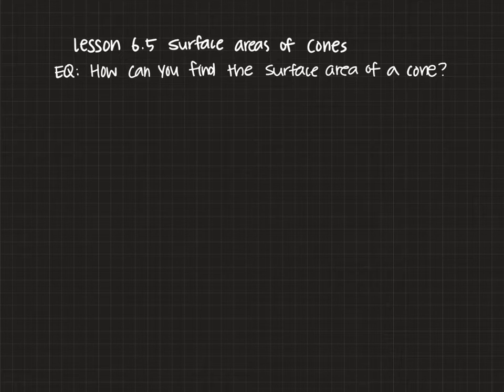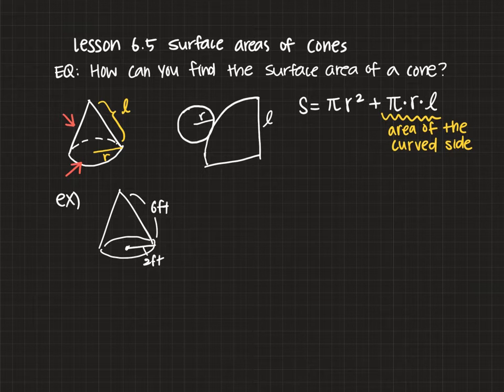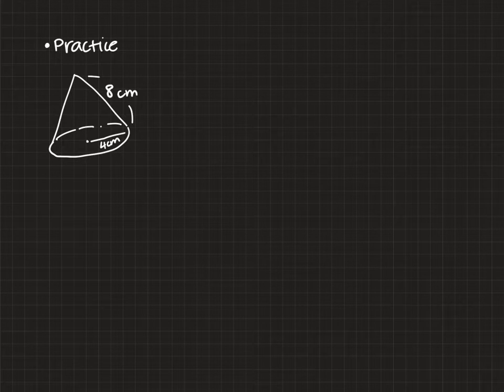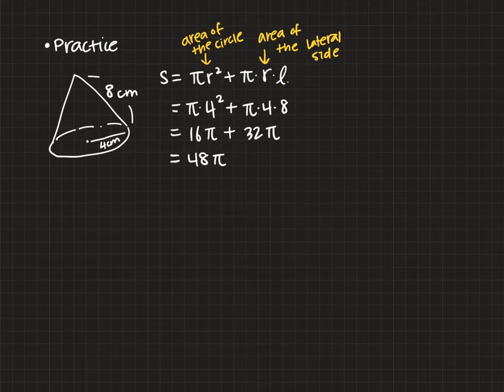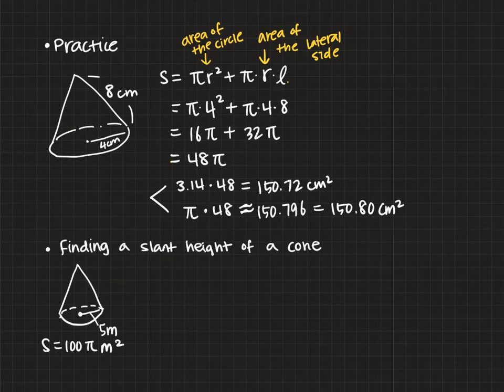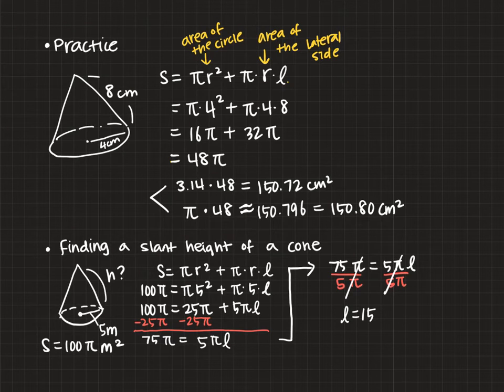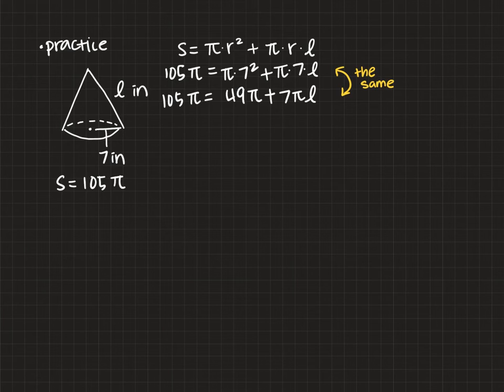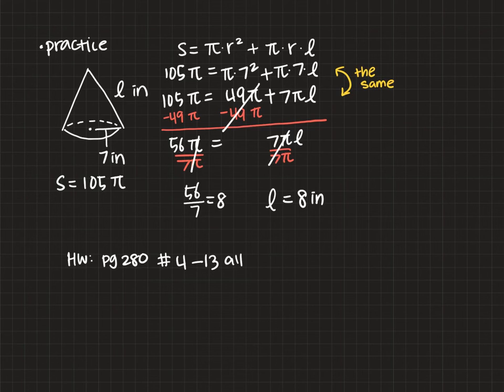Math 7 Lesson 6.5